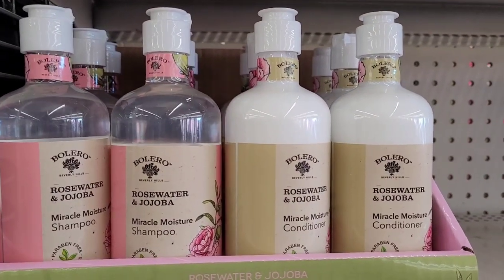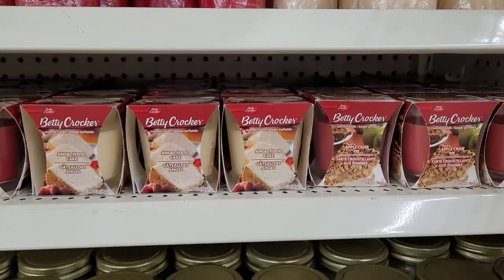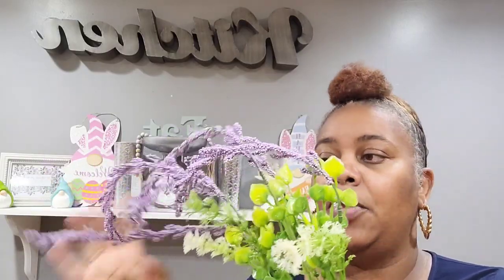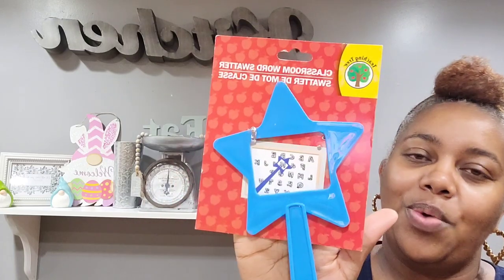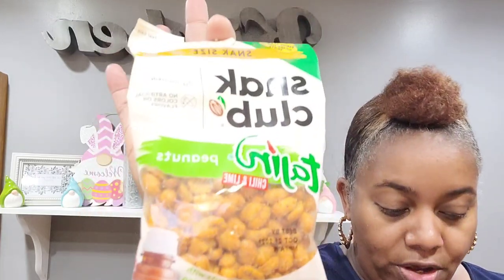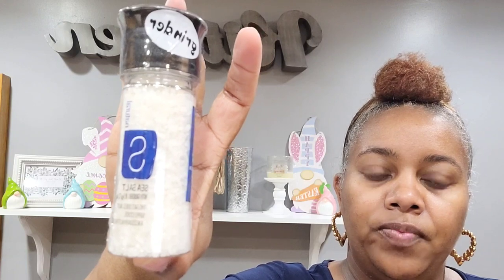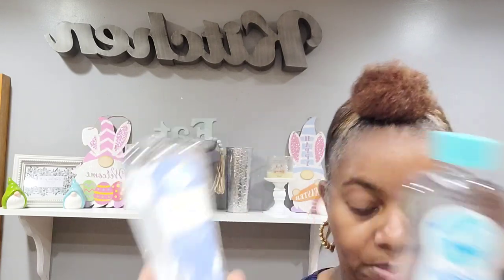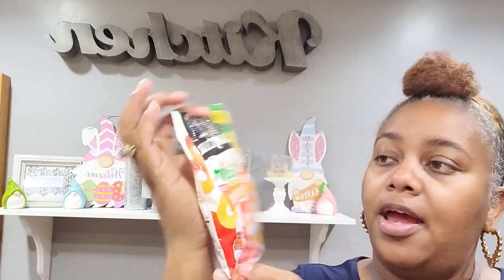DOLLAR TREE SHOP WITH ME| HUGE HAUL|REVIEW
Welcome back everyone! Today I am in Dollar Tree seeing what's new!